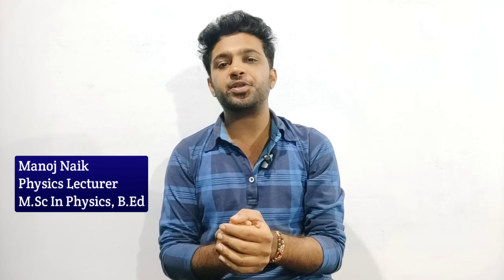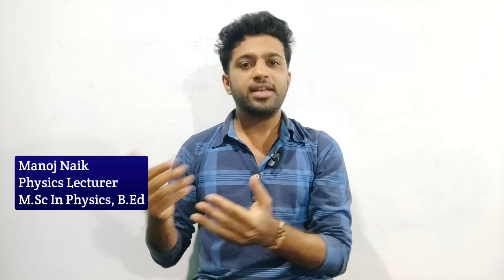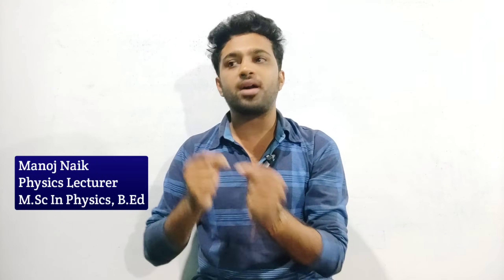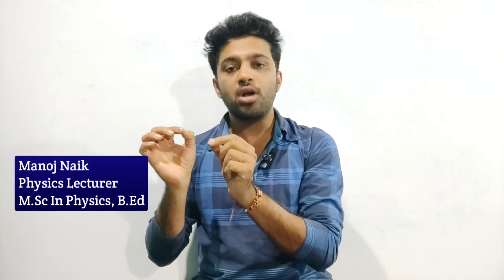GOOD NEWS FOR KCET 2024 STUDENTS FROM KEA | KCET RESULT 2024?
In this video we are giving information about latest update from Karnataka examinations authority regarding marks entry by students to get the kcet rank for the year 2024.